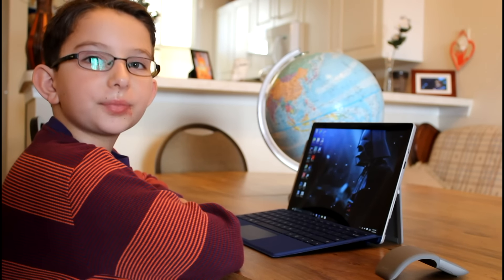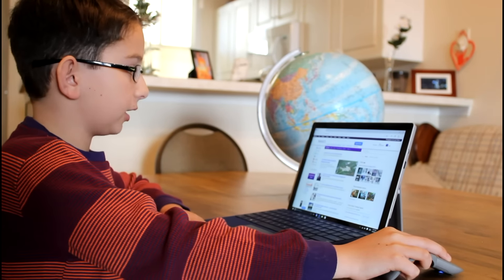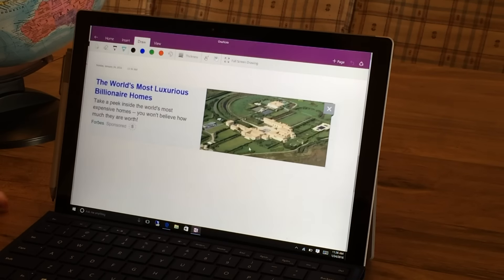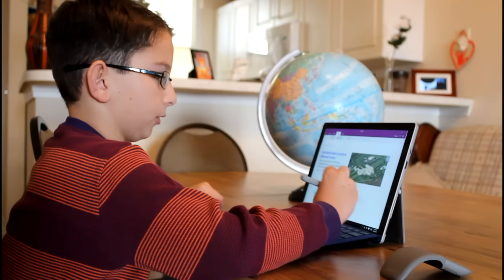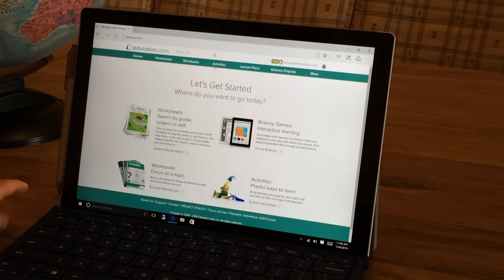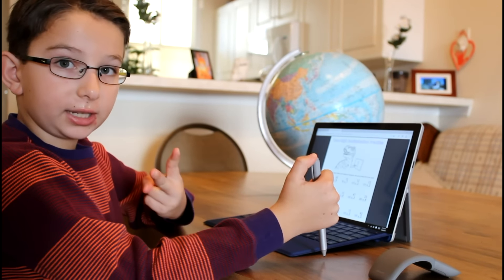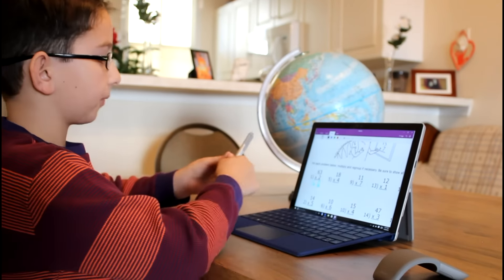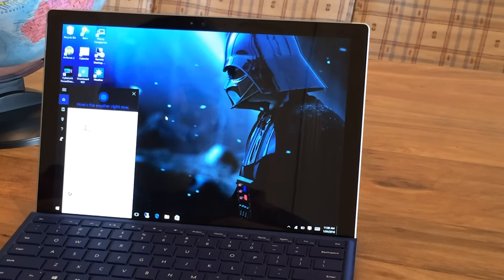How to Use Microsoft Surface Pro 4 for Education and School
How to use Microsoft Surface Pro 4 for education and school? This video shows a few ways a student can use Surface Pro 4  running Windows 10 for school: do a screen capture of useful information by clicking twice on the stylus, then define the area you want to crop and save. The Surface Pro 4 tablet will automatically import the captured image into One Note, where you can add details, save it on your tablet, in the cloud, or email it.
Students can also capture worksheets with exercises on various school topics from educational websites like then transfer the screen capture in One Note where they can answer the questions on the sheet and print it out.
Students can also use Cortana. The simplest way to start Cortana on Microsoft Surface Pro 4 is to click and hold the stylus for a few seconds, then ask Cortana the questions they look answers for.
- Walk on eggs, a science experiment showing how strong eggs really are because of their arched shape